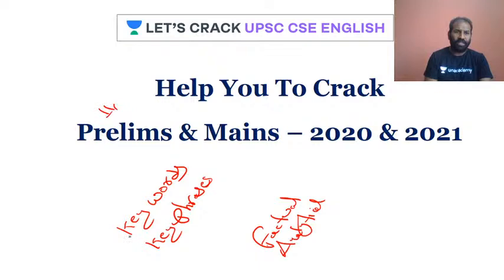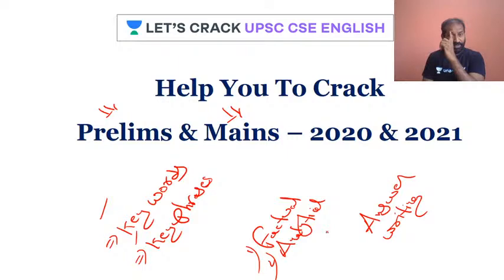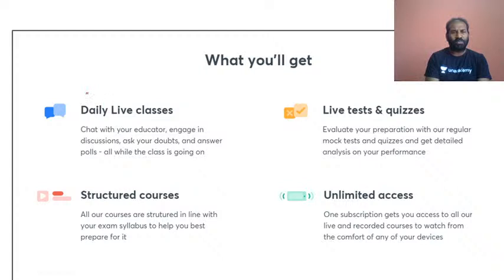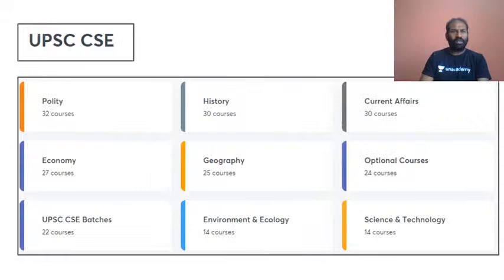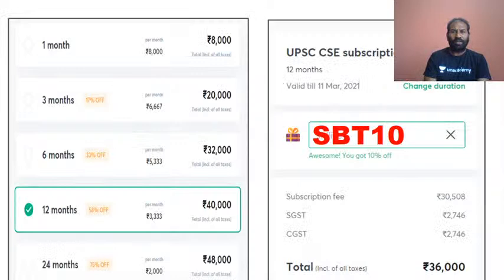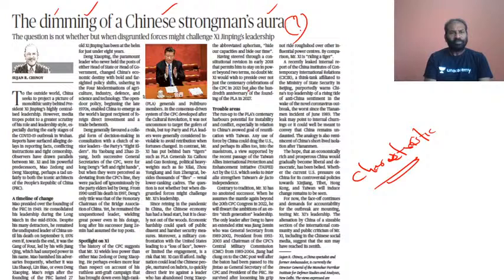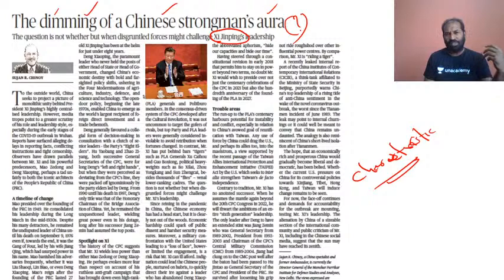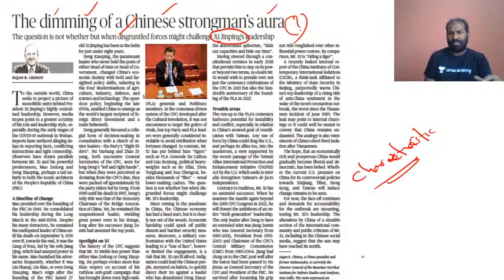Challenges To Xi Jingping's Leadership | Crack UPSC CSE/IAS English | Sandeep Bhushan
Sandeep Bhushan Thummala will be discussing Challenges To Xi Jingping's Leadership. Current affairs is extremely important from the view of UPSC CSE 2020/2021 preparation.
Sandeep Bhushan and more top educators are teaching live on Unacademy Subscription.

Unacademy Subscription Benefits:

1. Learn from your favorite teacher
2. Dedicated DOUBT sessions
3. One Subscription, Unlimited Access
4. Real-time interaction with Teachers
5. You can ask doubts in the live class
6. Limited students
7. Download the videos & watch offline